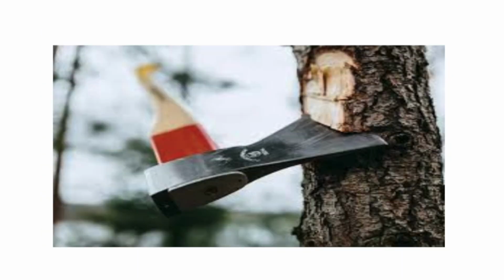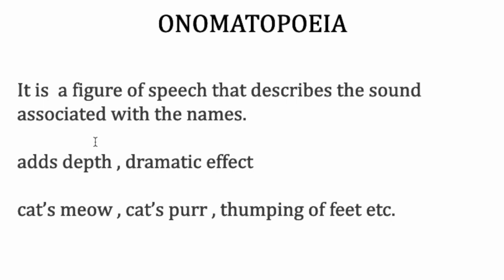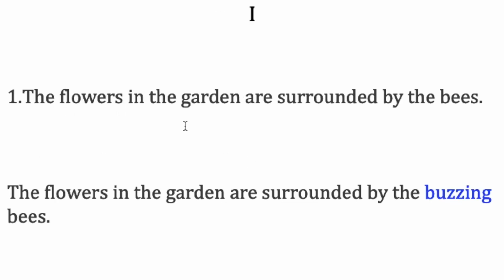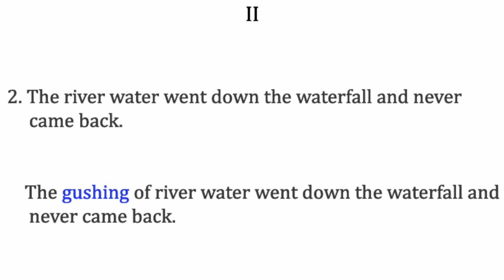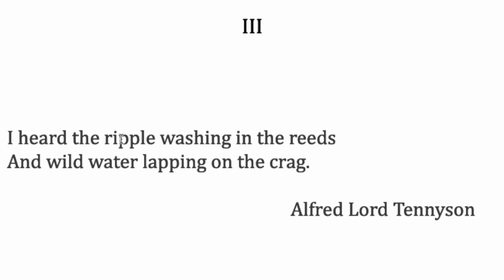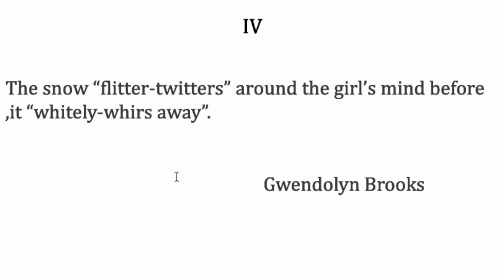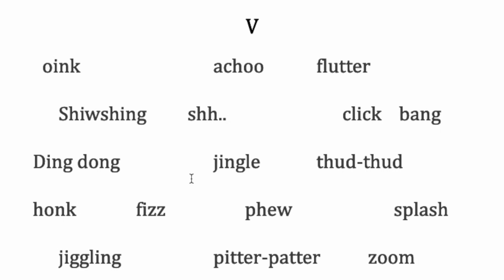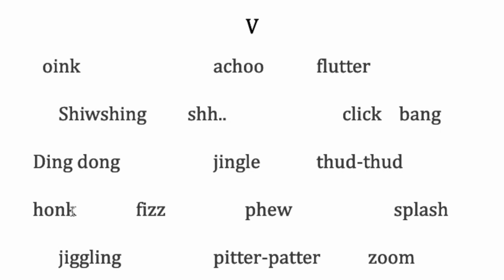ONOMATOPOEIA (FIGURE OF SPEECH)